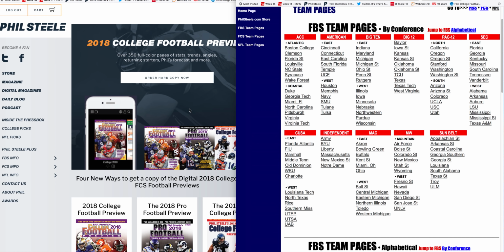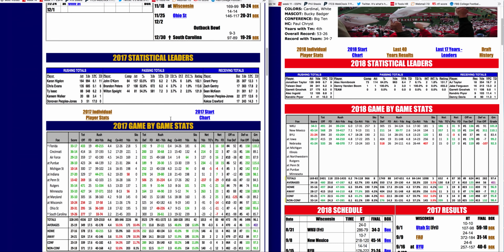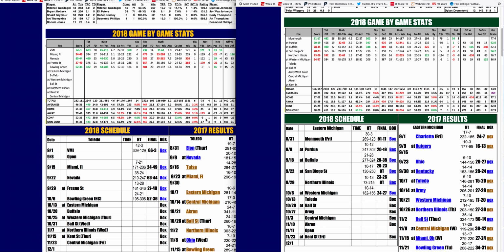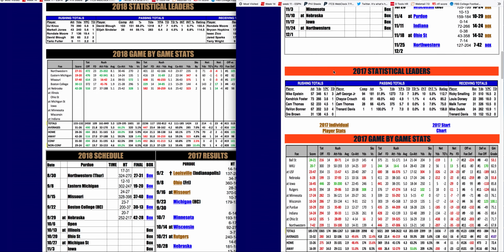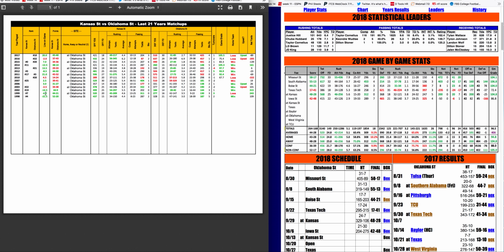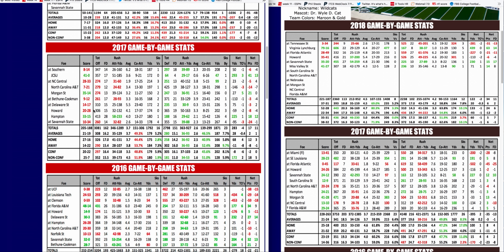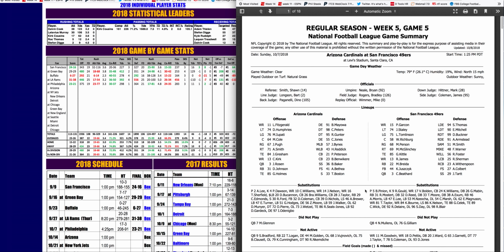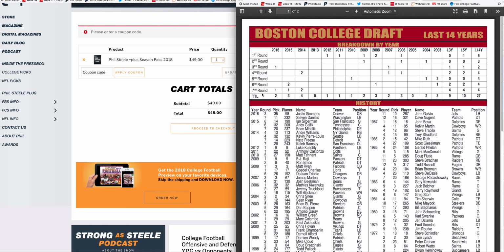Phil Steele Plus Tour - October 12th 2018